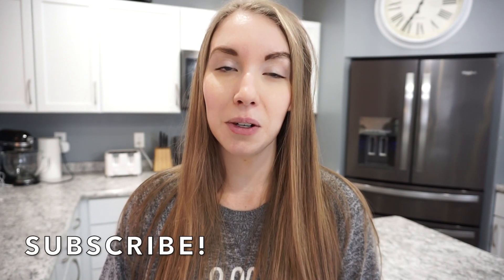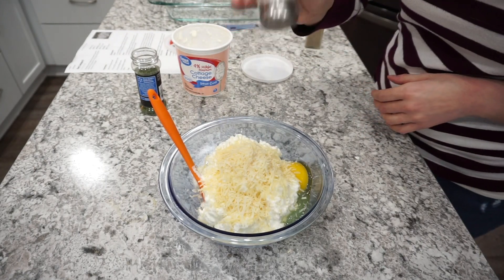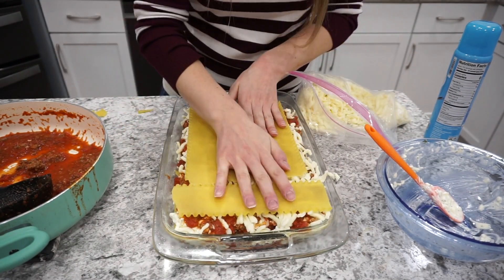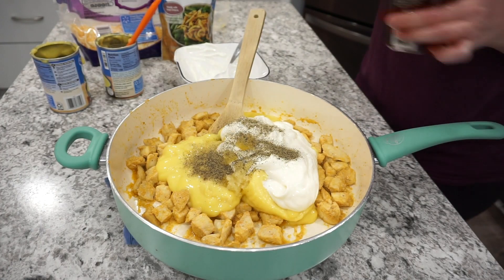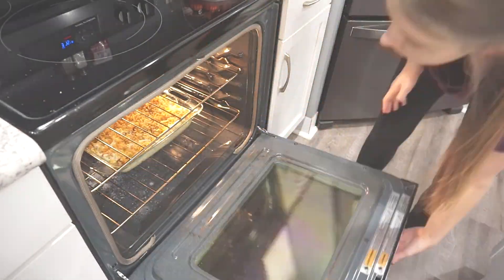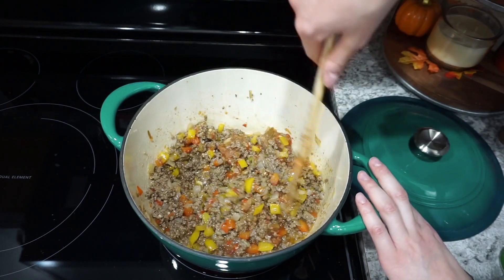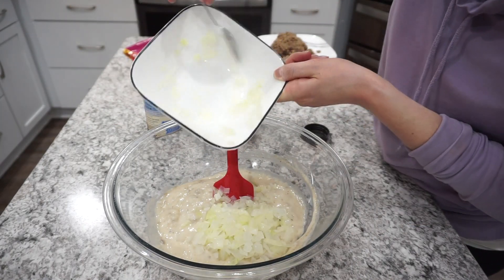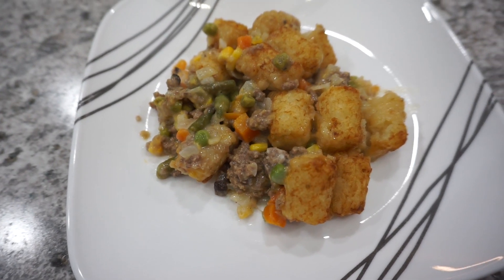LARGE FAMILY DINNER IDEAS ON A BUDGET | QUICK & EASY WHAT'S FOR DINNER RECIPES | LivingThatMamaLife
I have 4 large family dinner ideas to share in today's video. These are all dinners that you can make on a budget and they are all quick and easy to throw together.

Product in this video:
Kyocera Knives
Dutch Oven
Casserole Dish

Daily Planner Printable